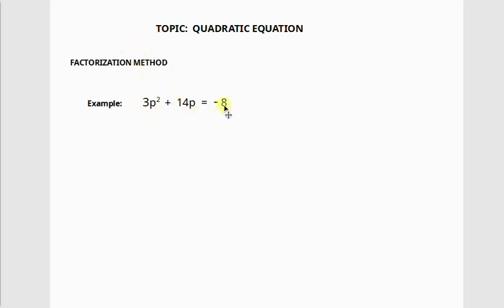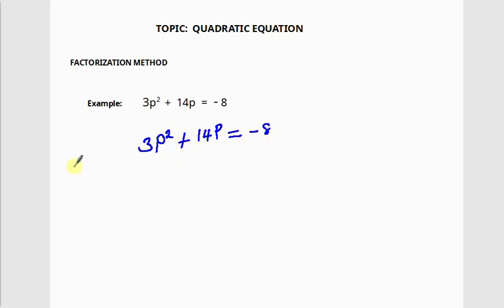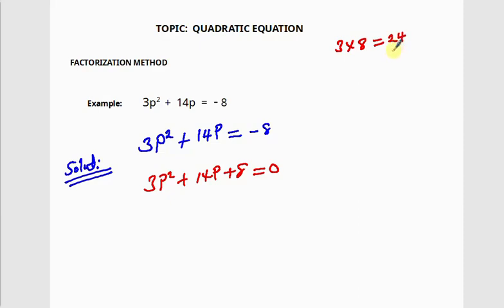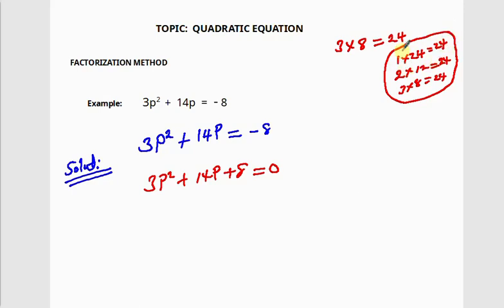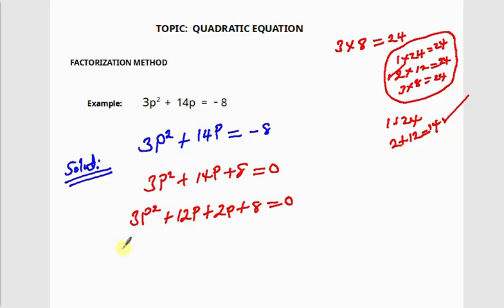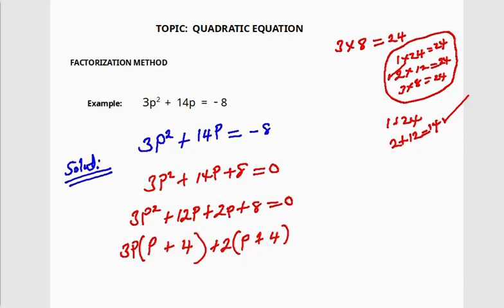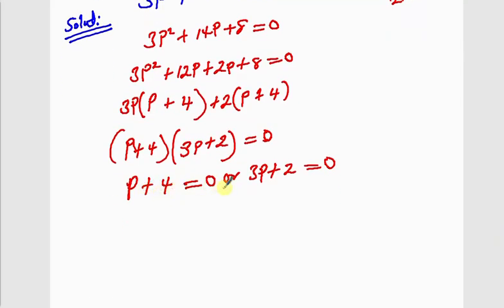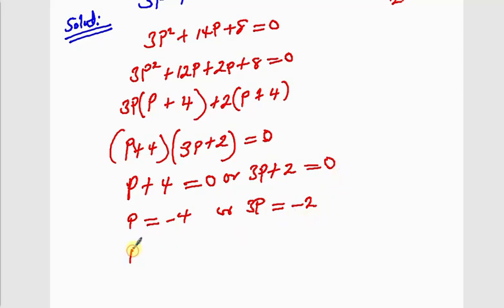How to solve quadratic equation || Using factorization method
Solving quadratic equation using factorization method